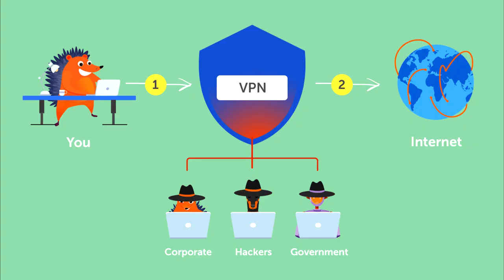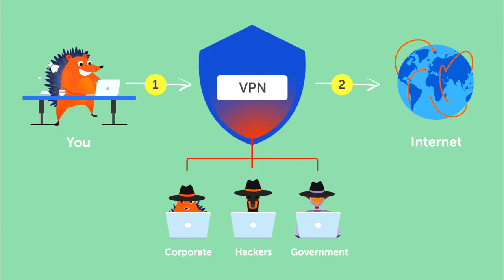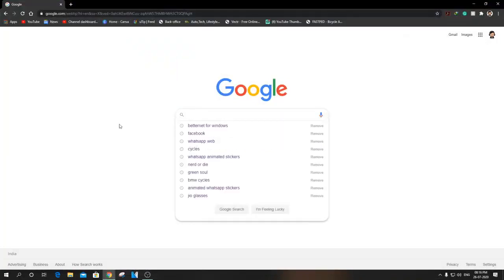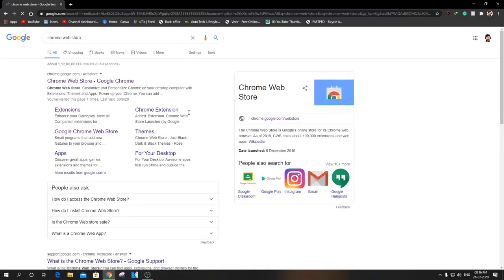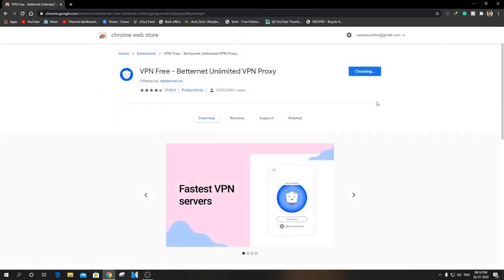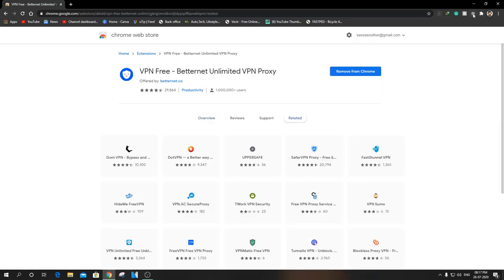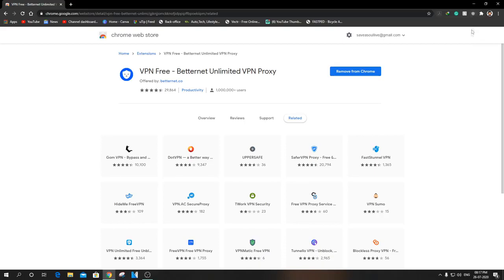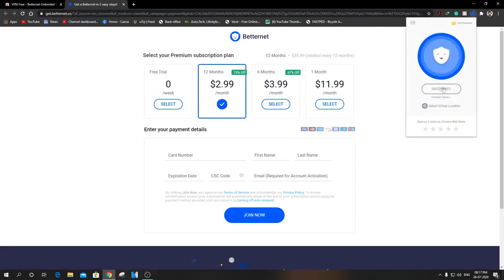Chrome VPN Extension For Android (2022)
How to install vpn addons on google chrome on android mobile.